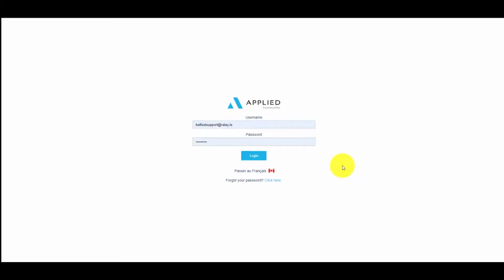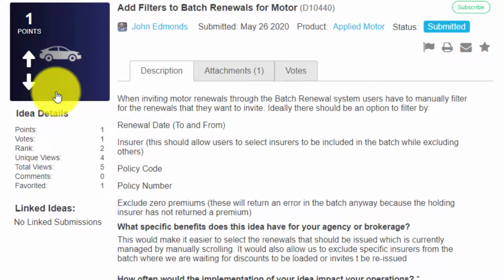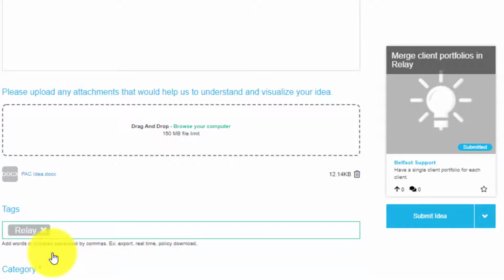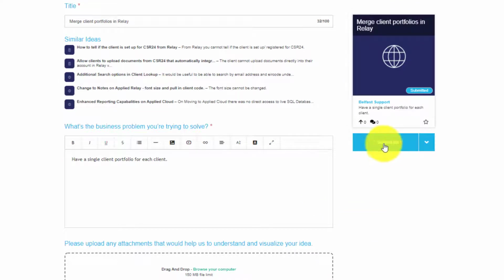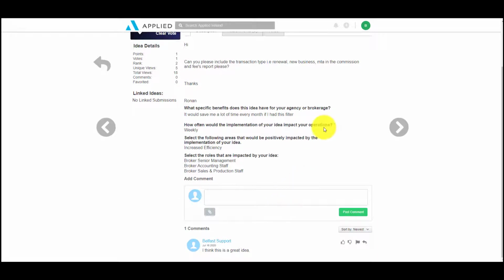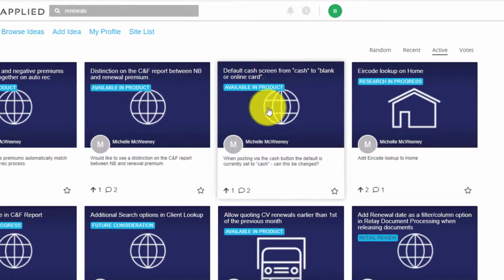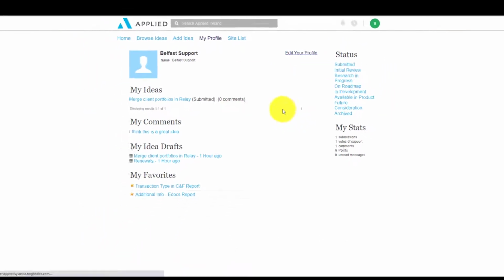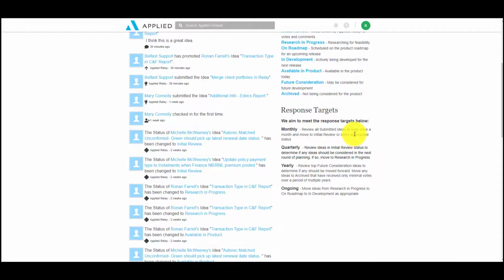Product Advisory Community (PAC)